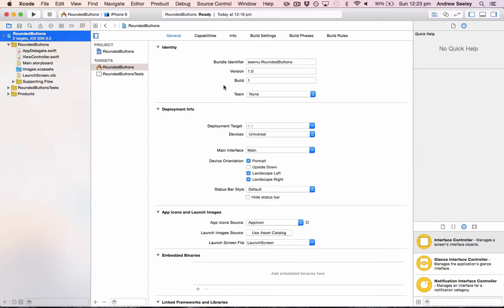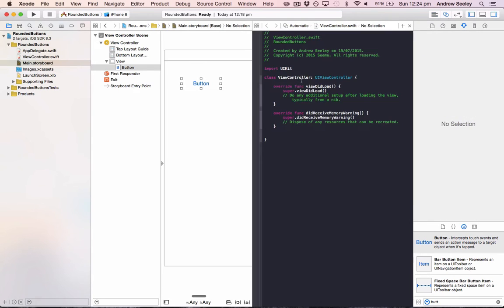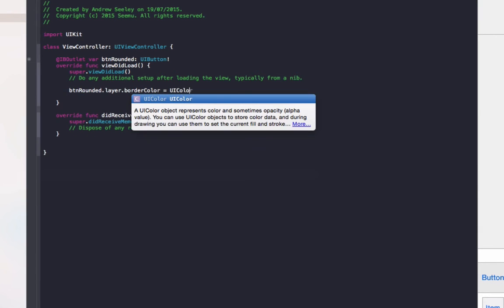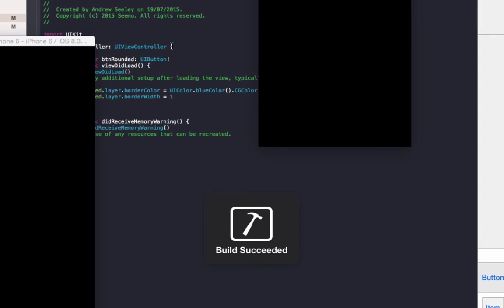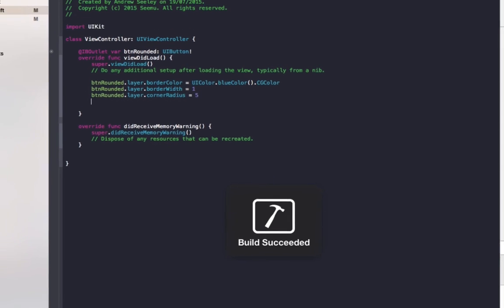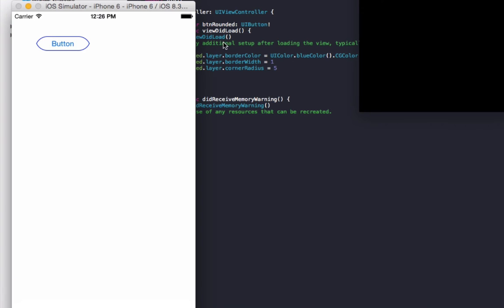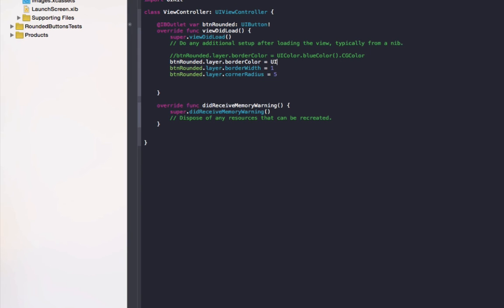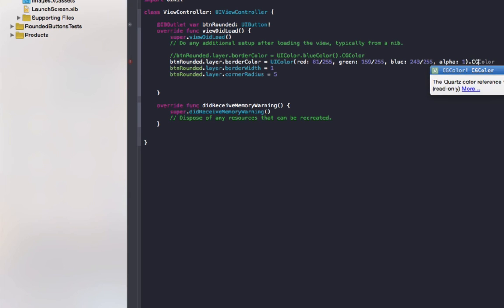XCode Swift - Rounded Buttons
Tutorial on making Rounded Buttons in Swift.